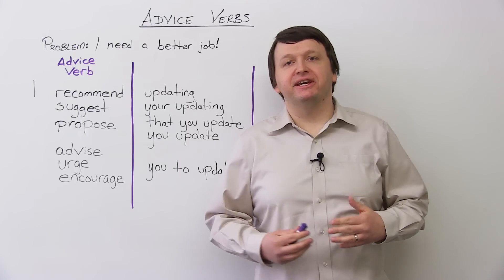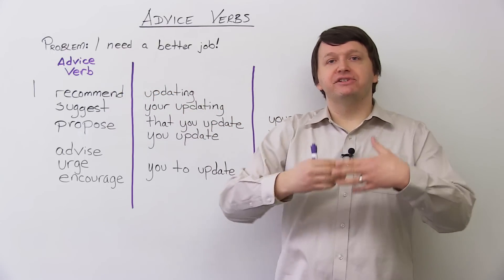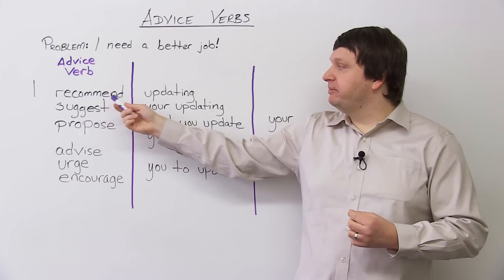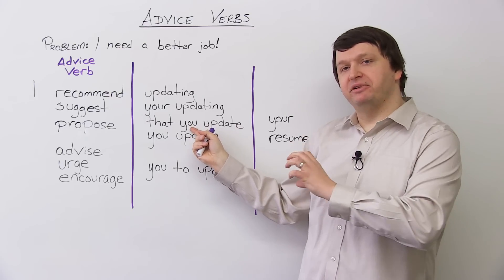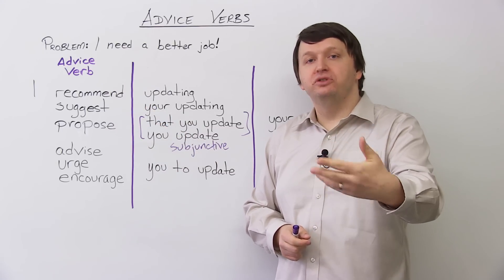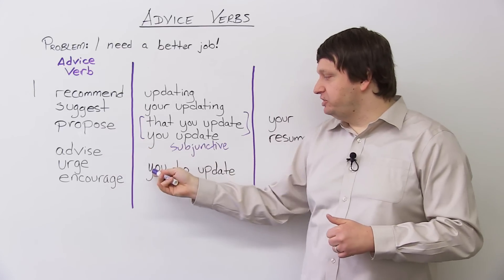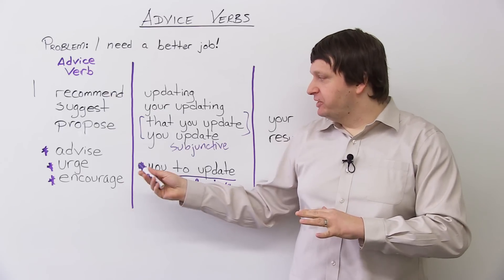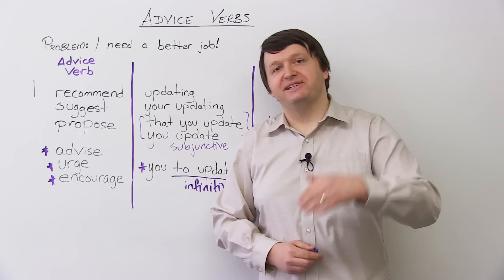How to Give Advice in English - recommend, suggest, advise, encourage...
I've got some advice for you! This lesson is all about giving advice using correct sentence structures. Watch this English lesson to learn how to give advice using the verbs: "suggest", "recommend", "propose", and "urge". I also teach you about a very common mistake that ESL students make, and how to correct it. If you want to learn how to give formal advice in English, I highly recommend that you click on this video!

TRANSCRIPT

Hey, guys. I'm Alex. Thanks for clicking, and welcome to this lesson on advice verbs. In this lesson, we will be looking at how to give a bit more formal advice. Now, if you're familiar with the verb, "should", you know that we use "should" for advice. Like: "You shouldn't drink and drive." for example. Or: "You should exercise regularly." Today, we're not looking at "should", we're looking at other advice verbs. And we're going to look at some correct structures when using these advice verbs. And I'm going to specifically focus on one very common mistake that I hear with a couple of these advice verbs.

So, imagine this problem: I need a better job. Right? I need a better job. This is your problem or your friend's problem. Hmm, what kind of advice can you give for this?

Well, you should, you know, update your resume. Now, let's look at some other verbs that we should use instead of "should". You can say: "I recommend", "I suggest", "I propose", "I advise", "I urge". "Urge" means that something is urgent and I'm pushing you to do it. Or: "I encourage", okay?

Now, let's look at what can follow these specific advice verbs. The first three here: "recommend", "suggest", "propose", they can all be followed with these four structures here. So you can say: "I recommend updating your resume." So you can use a verb + "ing". Recommend doing something, suggest doing something, propose doing something. You can also use a possessive, like: "Your doing something", so you can do... This is known as a possessive gerund and you can use this to give advice as well, if it's a little more formal though.

So you can say, again: "I recommend your updating your resume.", "I suggest your updating your resume.", "I propose your updating your resume." And the other two structures you can use are: "I recommend", "I suggest", "I propose that you", so you have the pronoun in between the object, "that you update your resume". Or without that, the same thing: "I recommend", "suggest", "propose you update". So these two structures are known as the subjunctive. Right? So you can use the subjunctive with these three verbs. And actually, you can also use the subjunctive with these three verbs.

So the most common mistake that I hear and that I would like to correct today is a lot of students, when they use: "I suggest" and "I recommend", specifically those two verbs: "recommend" and "suggest", I always hear: "I recommend you to do something." Or: "I suggest you to do something." This is actually incorrect. The only four structures that you should be saying when giving advice with: "recommend", "suggest" would be one of these four. So: "I recommend doing", "I recommend your doing", "I recommend that you do", or: "I recommend you do." Okay.

So you may be wondering: "Well, why did you write, you know, 'you to update'?" There is a category of advice verbs that do use this structure, but it's not "recommend", it's not "suggest", it's not "propose". It's, for example, these three verbs here: "I advise you to do something.", "I advise you to update your resume.", "I urge you to update your resume.", "I encourage you to update your resume."

Now, if you're wondering... Let me put a star beside this, "advise", "urge", "encourage". Okay? So these three can use this structure, you can use: "I advise", "urge", "encourage" the person + the infinitive. So you can do this infinitive form. "To" + the base verb. You can do this with these three verbs, but you can't do it with: "recommend", "suggest", or "propose".

Now, one more thing, you may be wondering: "Wait, with 'advise', 'urge', 'encourage', can I only do this?" No. You can say: "I advise", "I urge", "I encourage updating", "your updating", "that you update", "you update", "you to update". So these ones are actually more flexible because you can use all of these constructions. However, with the verb: "suggest", "recommend", "propose", only use these top four constructions. Okay?